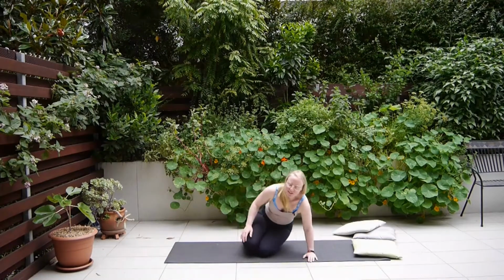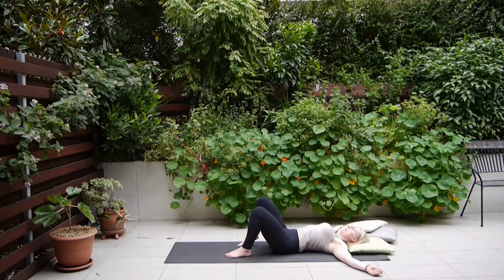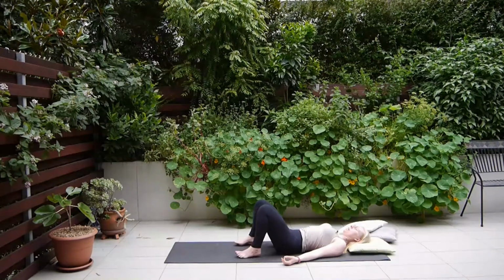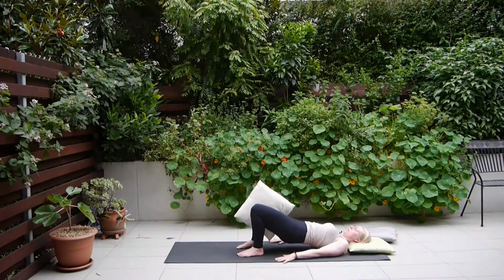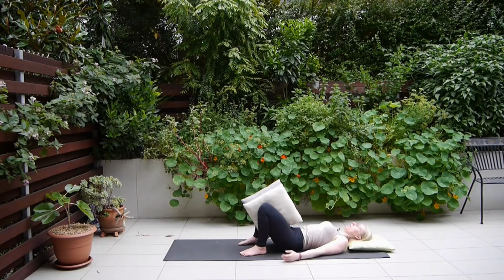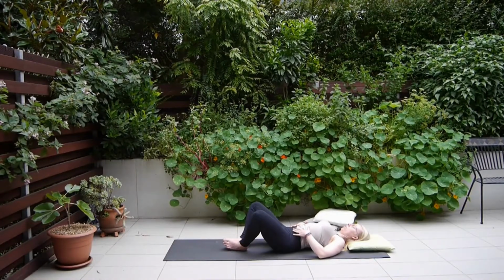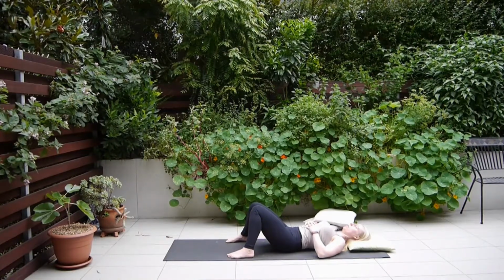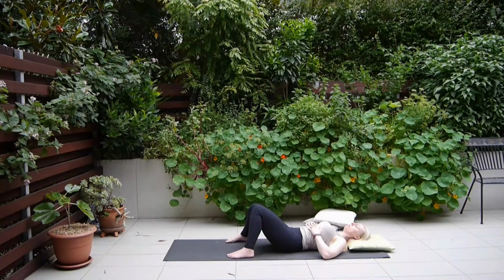Reclining Hip Openers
By choosing to use the online yoga classes found on this Site, you agree to the following:

Yoga is an individual experience. You will progress at your own pace, and if you experience any pain or discomfort, you will listen to your body, adjust the posture, and/or stop and rest when needed. You understand there is an inherent risk associated with any exercise program including your voluntary participation in yoga that may result in injury. You understand and are aware that the components of yoga are potentially hazardous activities and may cause injury. You acknowledge that you have either 1.) had a physical examination and or have been given permission from your physician to participate in a yoga program or 2.) that you have decided to participate in a yoga program voluntarily and without the approval of your physician and do hereby assume all responsibility for your participation in the online yoga videos or any other yoga activity associated with Cat Lane. You, your heirs, and legal representatives, do hereby forever waive and release Cat Lane from any and all liability and responsibility from injury, accident, illness, legal and medical fees sustained now or in the future resulting from your participation in any yoga videos or activities. You understand that Cat Lane is not a licensed medical care provider and represents that it has no expertise in diagnosing, examining, or treating medical conditions of any kind, or in determining the effect of any specific exercise on a medical condition.

You can also follow Cat via:

Instagram.com/catlanemoves
Facebook.com/catlanemoves
Twitter.com/catlanemoves